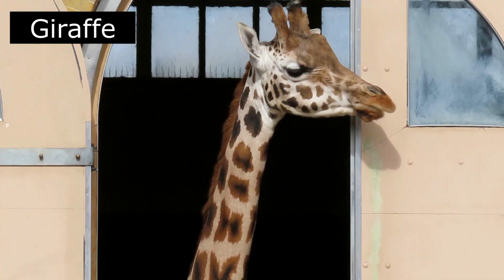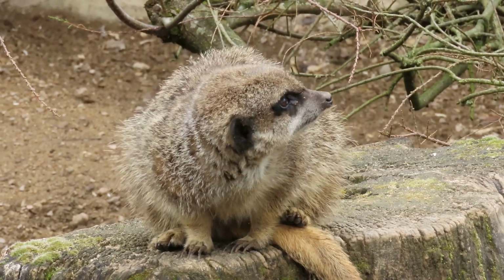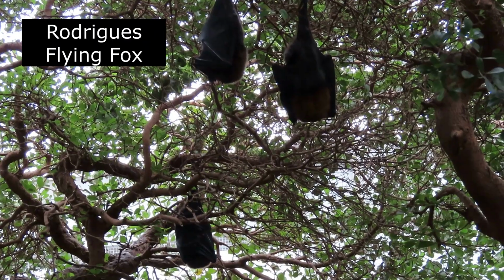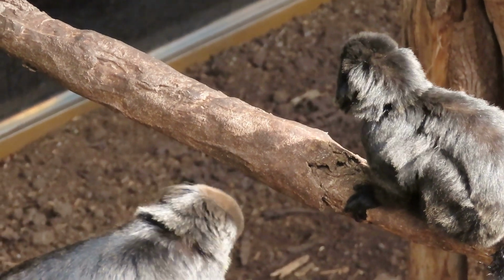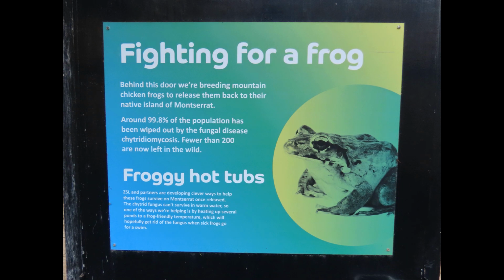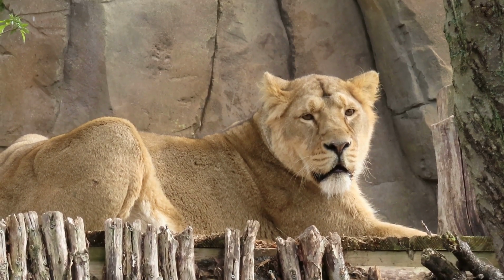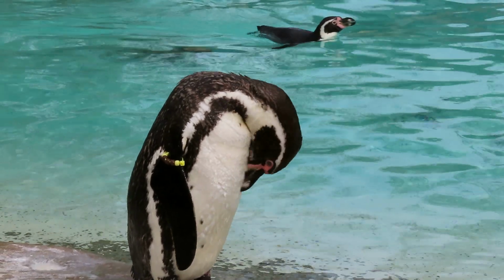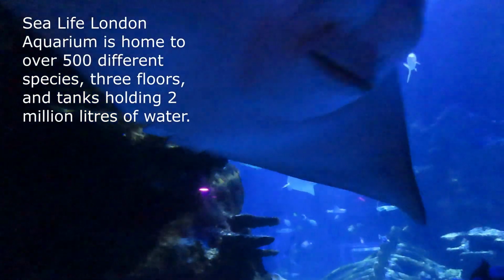London Zoo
London Zoo is part of the Zoological Society of London (ZSL), an international science-driven conservation charity, working to restore wildlife in the UK and around the world. Opened in 1828, London Zoo is the world's oldest scientific zoo. Included in this video is Sea Life London Aquarium. It is home to over 500 different species, three floors, and tanks holding 2 million litres of water.